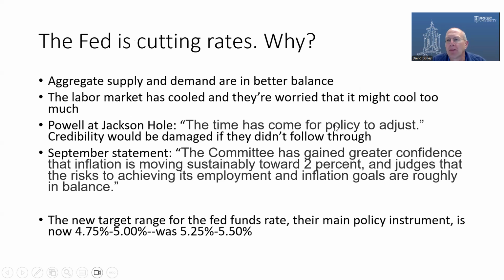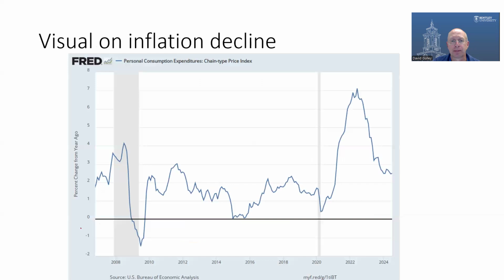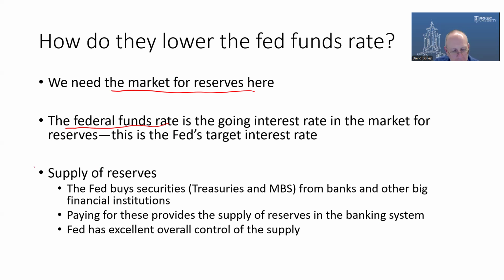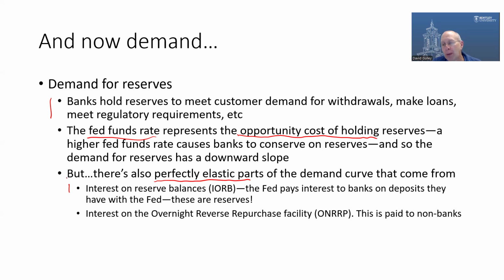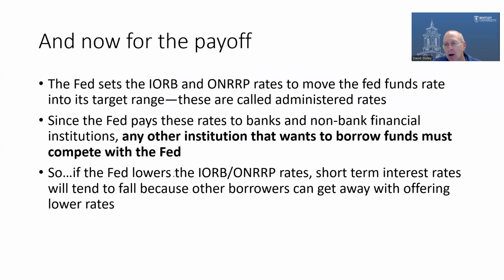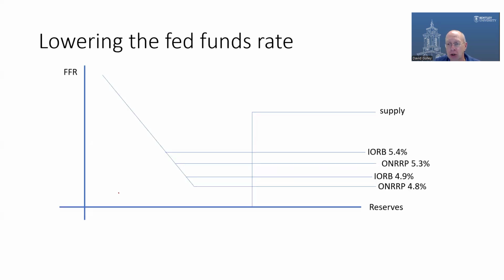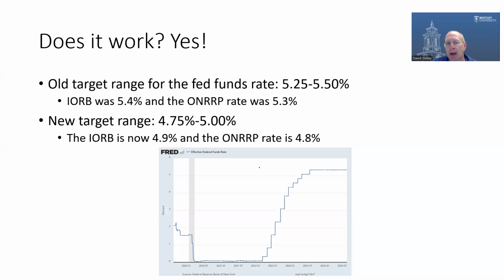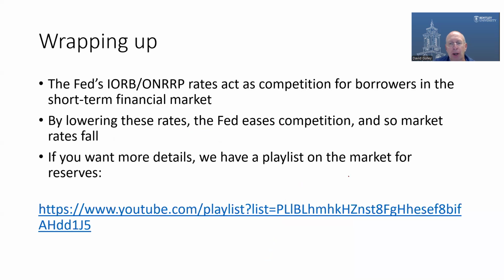How does the Fed lower interest rates? Using IORB and ONRRP to lower the federal funds rate.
This short (10 minutes) video explains why and how the Fed lowered the target range of the federal funds rate on September 18, 2024. We discuss interest on reserve balances (IORB) and the overnight reverse repurchase rate (ONRRP). For more details on the reserves market where the fed funds rate is determined, please see this playlist of videos: